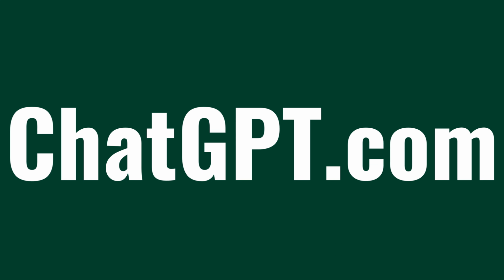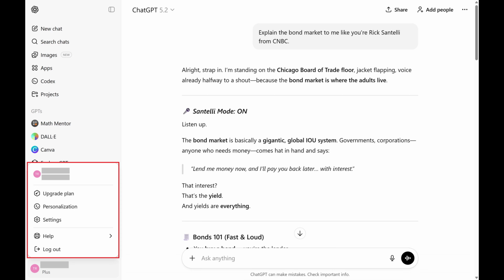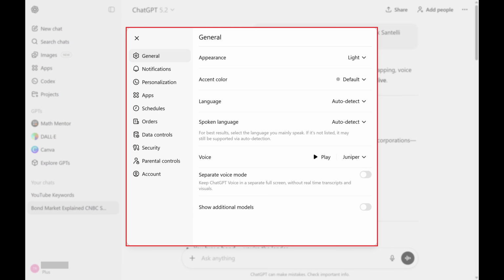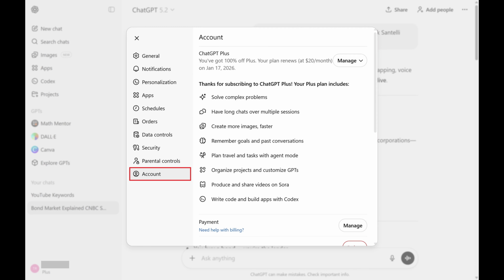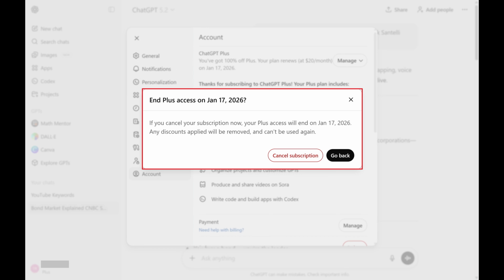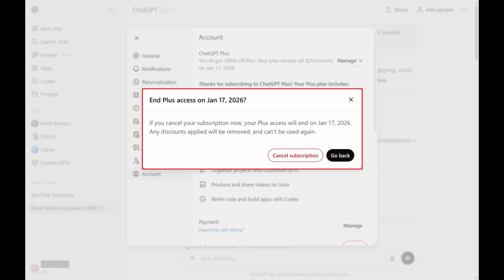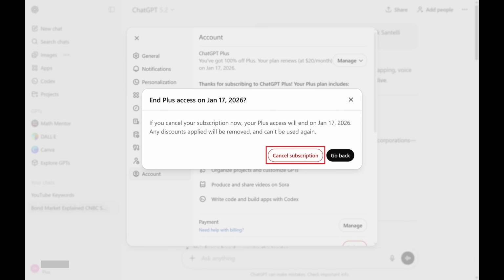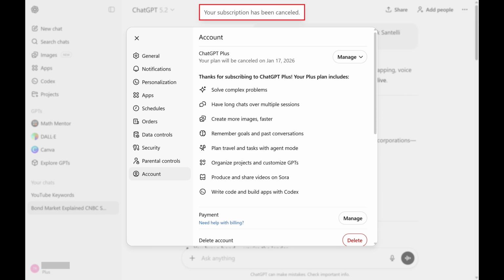How to Cancel ChatGPT Plus Paid Subscription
In this video I'll show you how to cancel your ChatGPT Plus subscription. I'll show you how to cancel your ChatGPT Plus subscription through the ChatGPT website.

Timestamps:
Introduction: 0:00
Steps to Cancel ChatGPT Plus Paid Subscription: 0:28
Conclusion: 1:29

Video Transcript:
Step 1. Open a web browser, navigate to ChatGPT.com, and then sign into your account if you're not signed in already.

Step 2. Click your profile name on this screen to open a menu, and then click "Settings" in this menu. The Account window opens.

Step 3. Click to select "Account" in this menu.

Step 4. Click to expand the "Manage" option at the top of this screen, and then click "Cancel Subscription" in these options. A window pops up asking if you want to cancel your ChatGPT Plus subscription. Additionally, if you move forward with canceling, you'll be notified how long you'll have access to your ChatGPT Plus subscription through.

Step 5. Click "Cancel Subscription." You'll see a note that your ChatGPT Plus subscription will be canceled. And at the top of this screen you'll see how long you'll have access to ChatGPT Plus through.